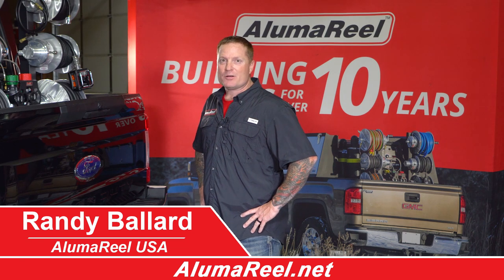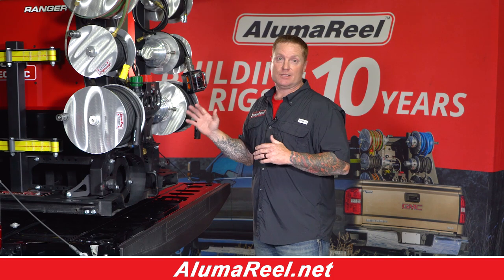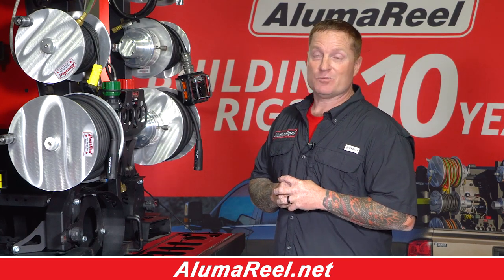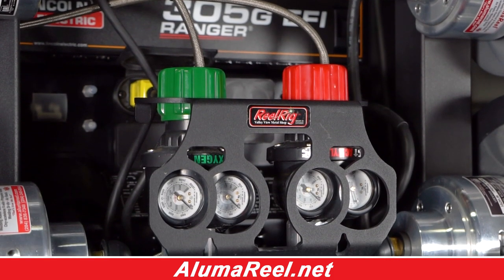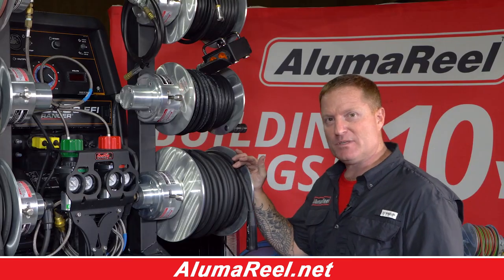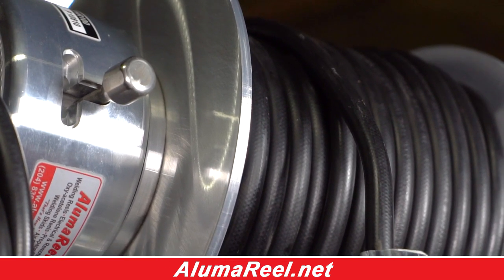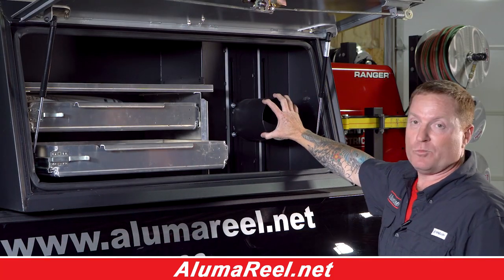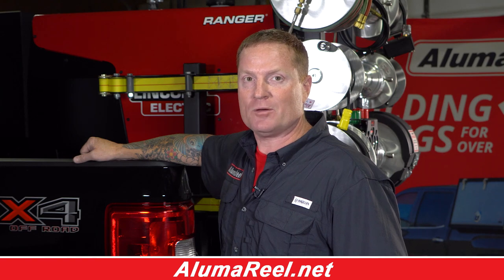AlumaReel USA Reels, Skids and Tool box sales information.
This video provides a brief overview of the entire AlumaReel USA skid system.  From welding reels to skids w/options to customized tool boxes.  AlumaReel USA has 3 different size skid packages that can be arranged to fit any need.

Please don't hesitate to ask any questions, I am sure I only hit the high points.